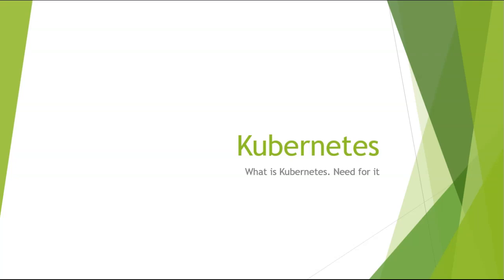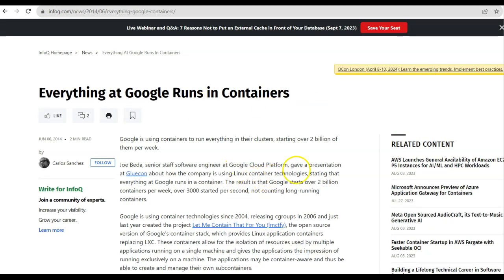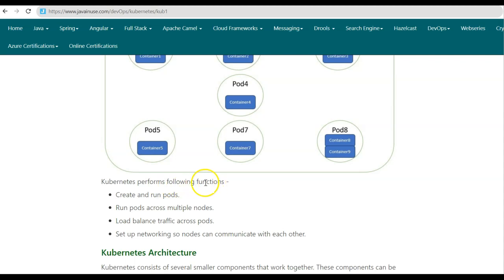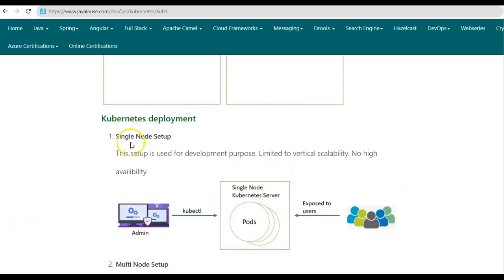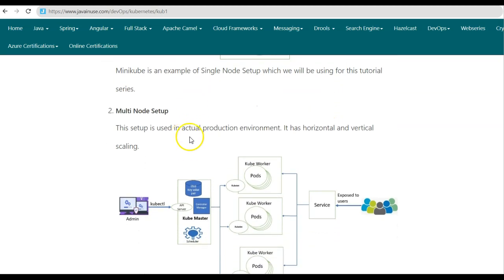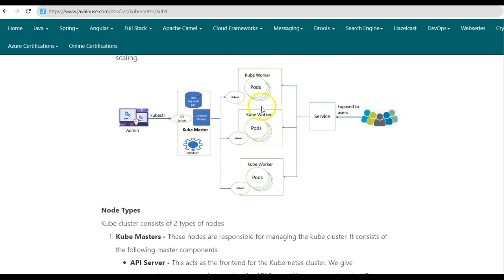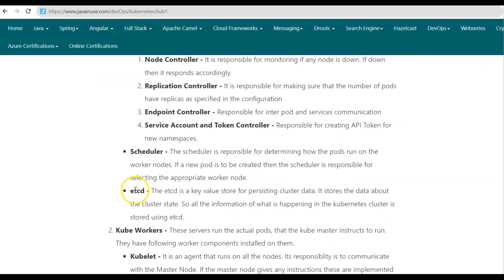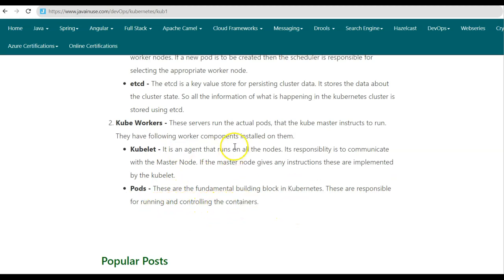Spring Boot + Kubernetes - Introduction to Kubernetes Architecture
In this Video, we will explore the inner workings of Kubernetes and discuss why it has become an indispensable tool for modern application development. We will delve into its architecture, key features, and the benefits it brings to the table, shedding light on the pressing need for such a robust container orchestration platform in today's fast-paced digital era.